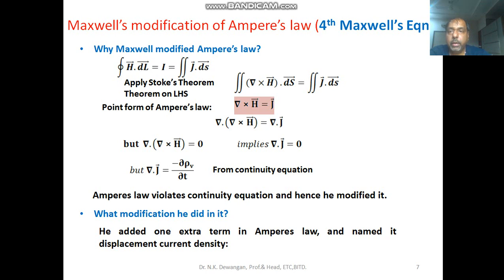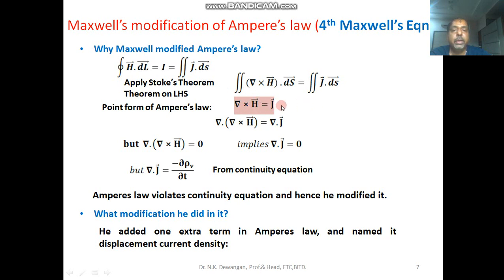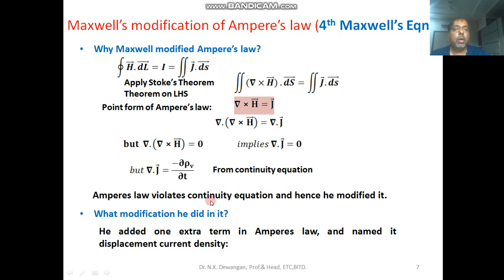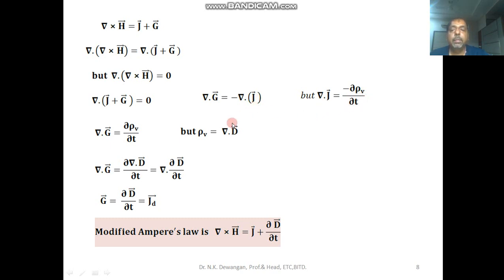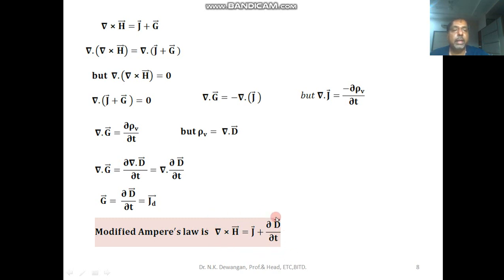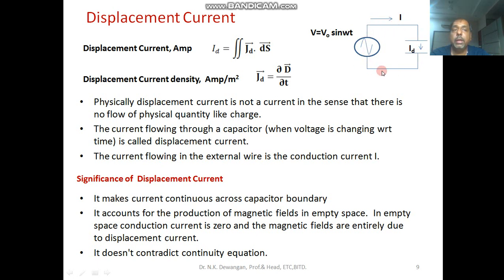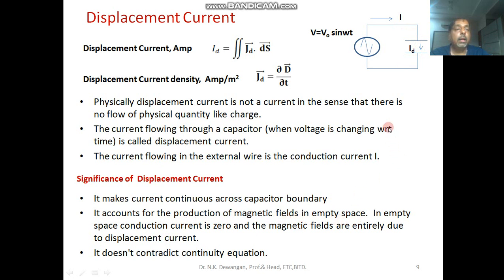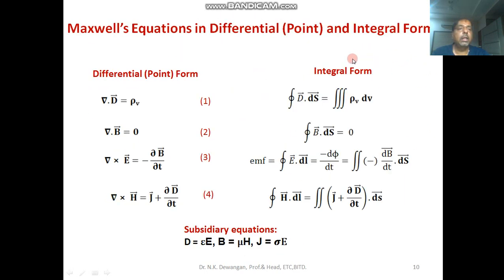Maxwell's Equations-Lecture 2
Maxwell's modification of Ampere's law and concept of displacement current